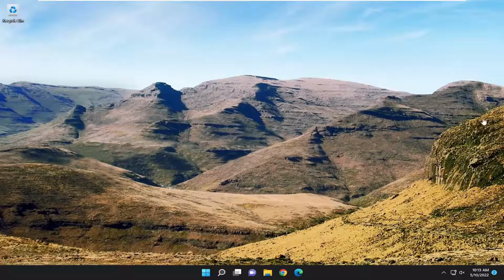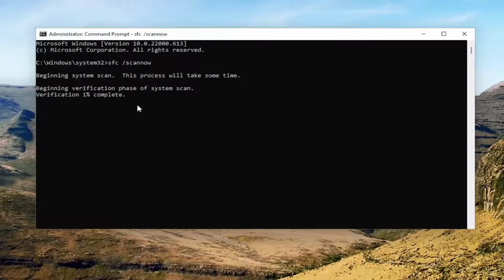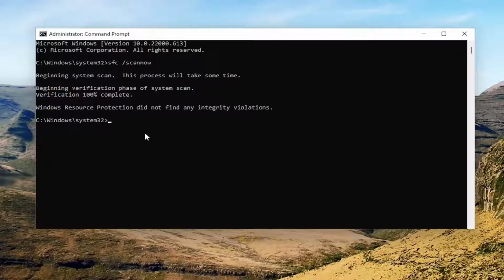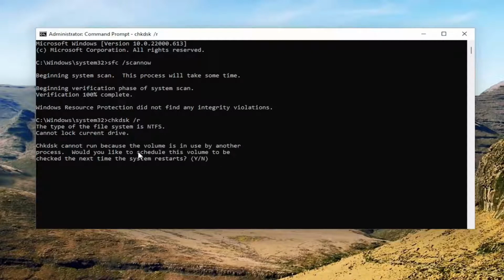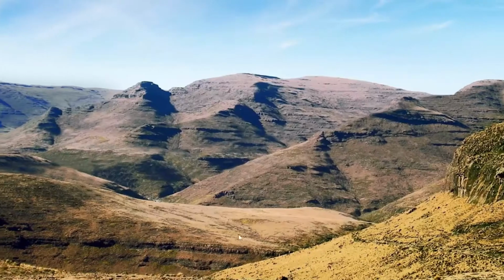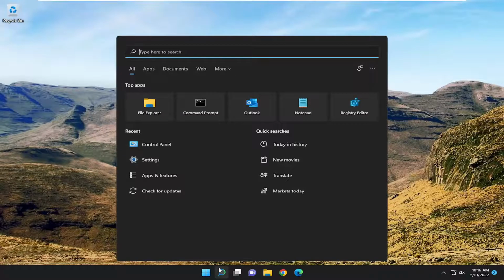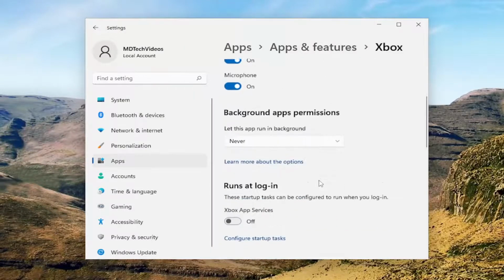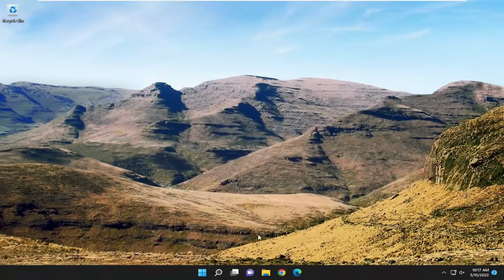Fix Halo Infinite Campaign Installation Error Code 0x80070032,0x80070424 or 0x80070005 on Xbox App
Halo Infinite (Campaign) is a first-person shooter video game available for single as well as multi-users launched in November 2021. The game is a continuation of the Halo series and is available for users on Windows, Xbox One, and Xbox Series X|S. Recently, it has also been released on Xbox Game Pass for PC to improve its reachability. A large number of players have reported seeing error codes 0X80070032, 0X80070424, or 0X80070005 while trying to install or launch the Halo Infinite game using the Xbox App on their Windows PC.